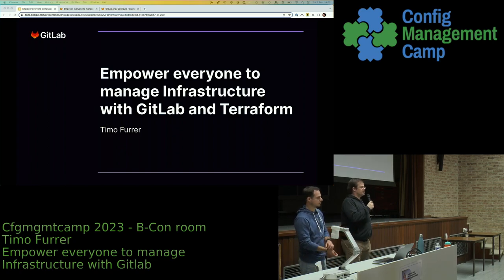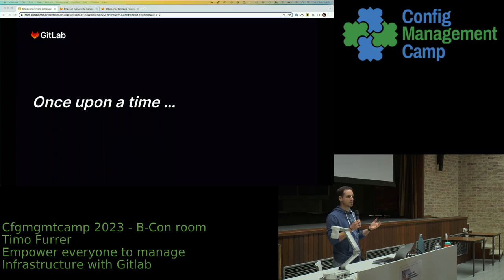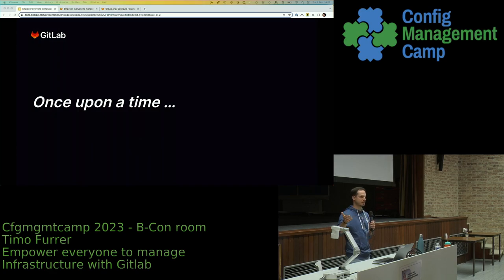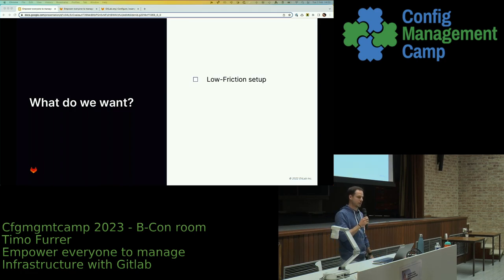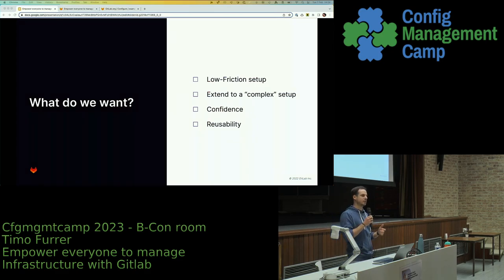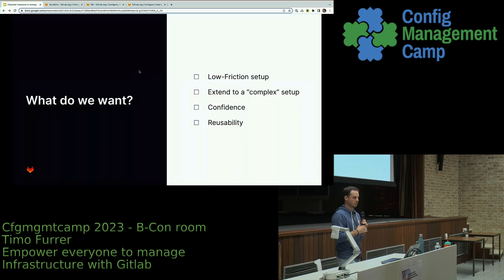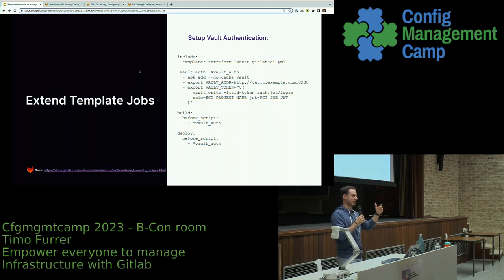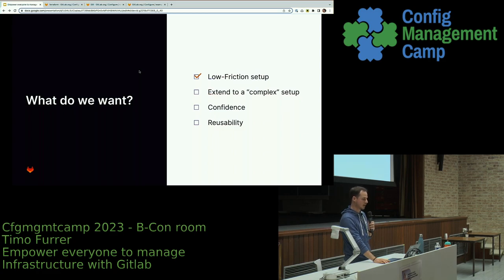CfgMgmtCamp 2023 -- Timo Furrer -- Empower everyone to manage Infrastructure with GitLab+Terraform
Small teams often require dedicated resources and tools to manage their own infrastructure. How can we make infrastructure management accessible to everyone?

In this talk, we’ll discover what GitLab offers to make managing Infrastructure as Code a breeze. GitLabs Terraform features empower everyone on the team to make and review infrastructure changes. GitLab provides a backend for Terraform state management and CI/CD templates to deploy changes effortlessly without needing to access the target platform.
Finally, we’ll look into how we can use the GitLab Terraform Provider to manage the lifecycle of various GitLab resources, like users, groups and projects.

No matter if you are new to Terraform or just want to learn how you can use GitLabs Terraform Integration - this talk is for you :)
See also: Slides
Timo Furrer

Timo Furrer is an enthusiastic Software Engineer currently working as a Senior Backend Engineer at GitLab. He is fascinated by Open Source Technologies and how they solve real world problems. At GitLab, he's working in the Configure Group which is responsible for developing Ops-focused features of GitLab that relate to the "Configuration" and "Operations" stages of the DevOps lifecycle